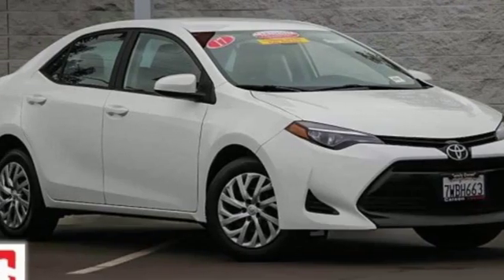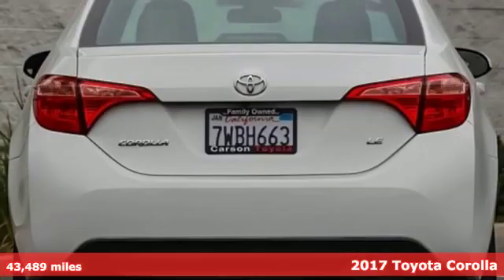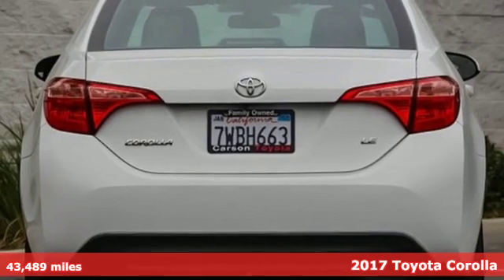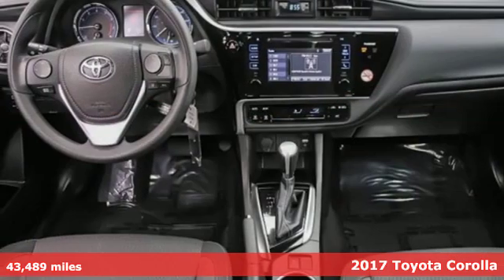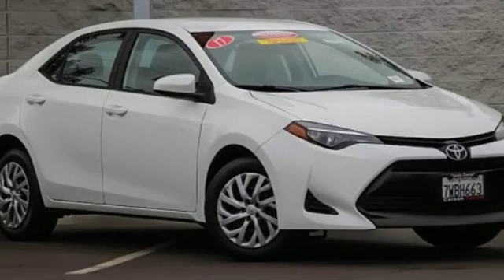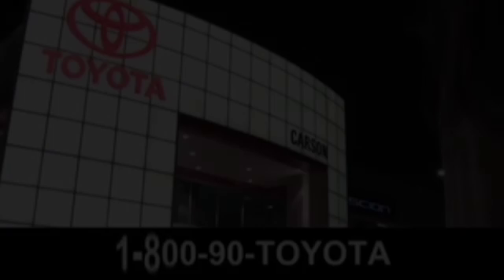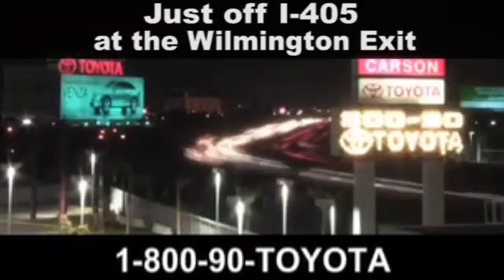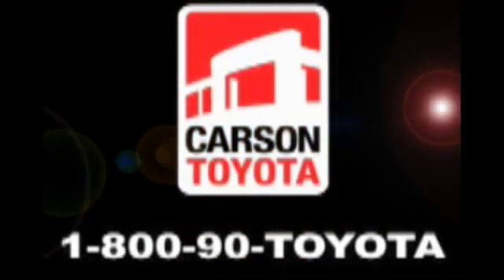Certified 2017 Toyota Corolla Carson, CA #90072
Year: 2017
Make: Toyota
Model: Corolla
Trim: LE
Engine: 4 Cyl. 1.8 L
Transmission: Variable
Color: SUPER WHITE
Mileage: 43489
Stock #: 90072
VIN: 5YFBURHE7HP639463
Recent Arrival! CARFAX One-Owner. Clean CARFAX. Toyota Certified Used Vehicles Details:* Vehicle History* Transferable Warranty* Warranty Deductible: $50* Limited Warranty: 12 Month/12,000 Mile (whichever comes first) from certified purchase date* 160 Point Inspection* Powertrain Limited Warranty: 84 Month/100,000 Mile (whichever comes first) from original in-service date* Roadside Assistance* Roadside Assistance for 1 YearCertified. Super White 2017 Toyota Corolla LE FWD CVT 1.8L I4 DOHC Dual VVT-i28/36 City/Highway MPGAwards:* 2017 KBB.com 5-Year Cost to Own Awards * 2017 KBB.com 10 Best Sedans Under $25,000 * 2017 KBB.com 10 Most Awarded Brands * 2017 KBB.com Best Resale Value Awards

Address:
1333 East 223rd Street